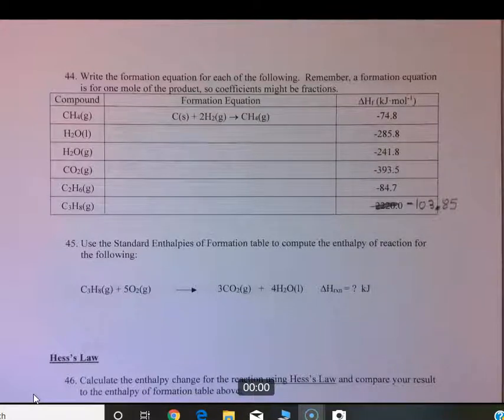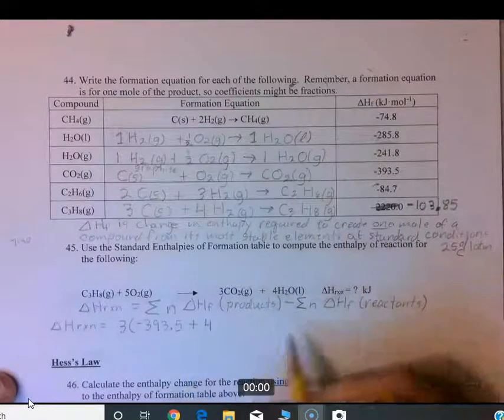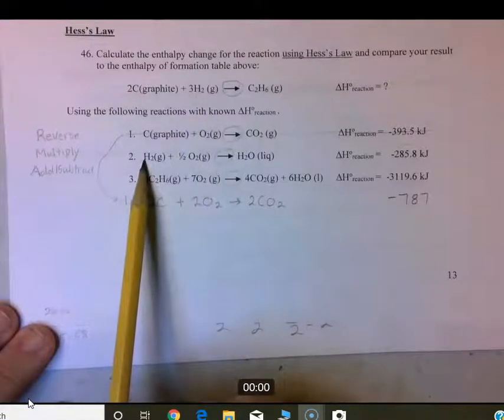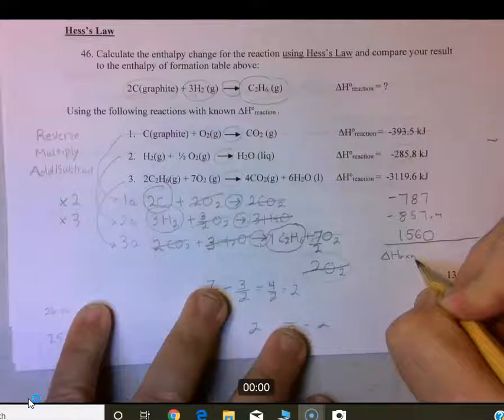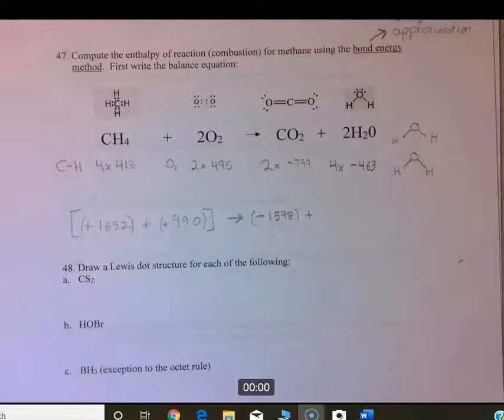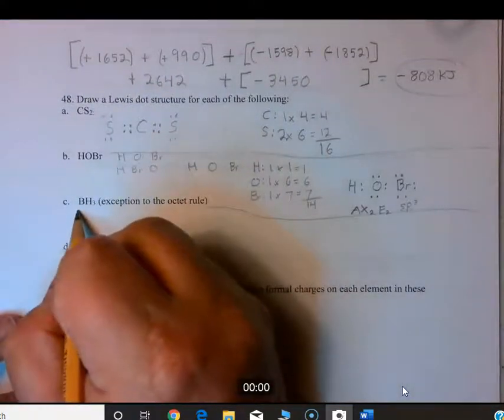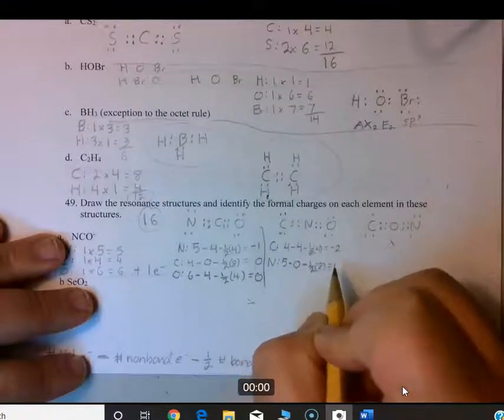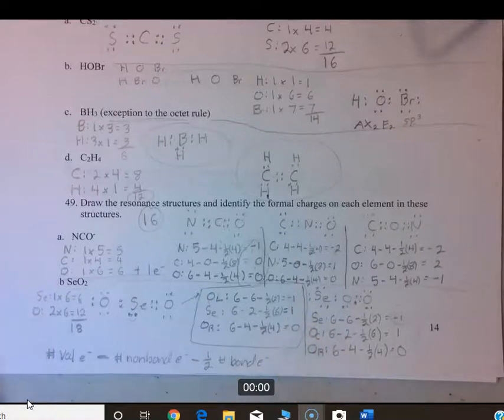Christmas Winter pt 5